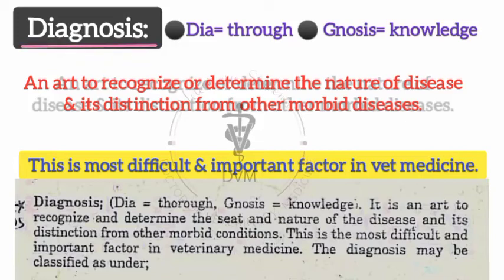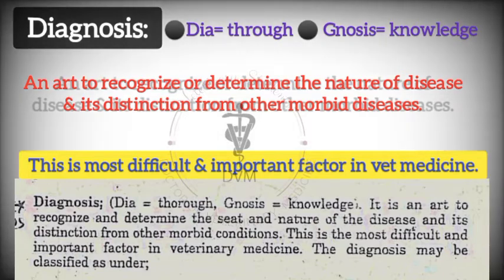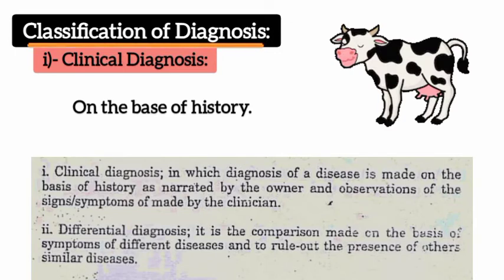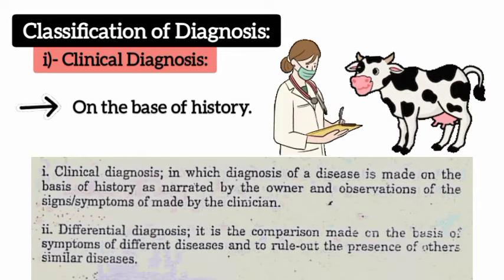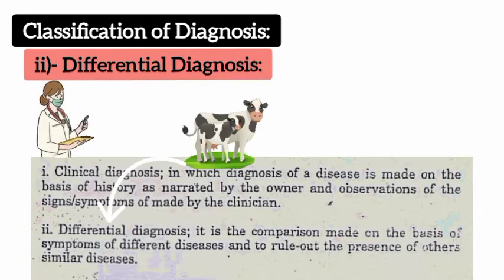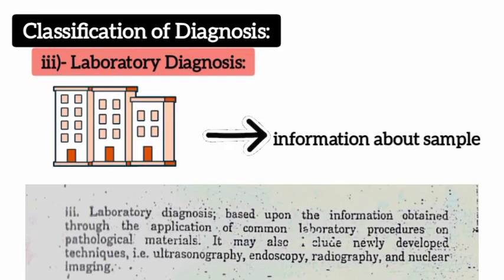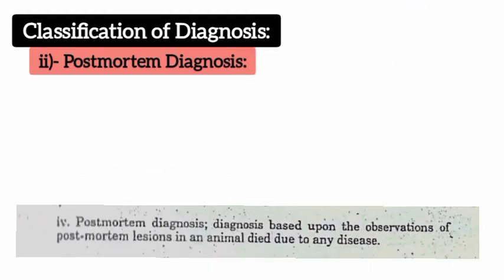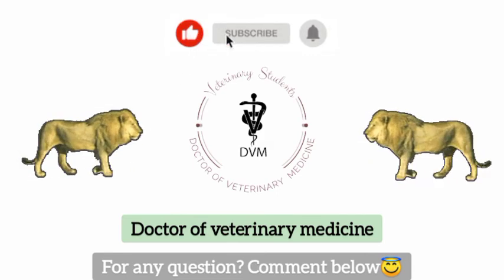What is diagnosis? Types of diagnosis | Doctor of veterinary medicine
Difination of diagnosis and its types. Clinical diagnosis, laboratory diagnosis, postmortem diagnosis explained shortly. By Doctor of veterinary medicine!